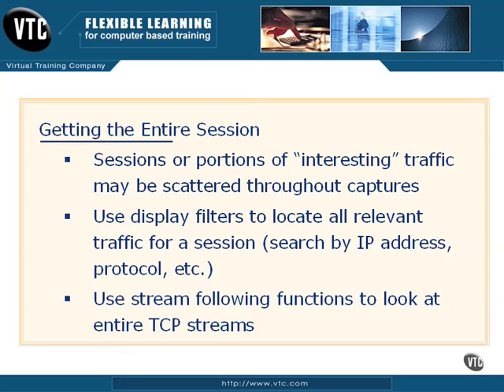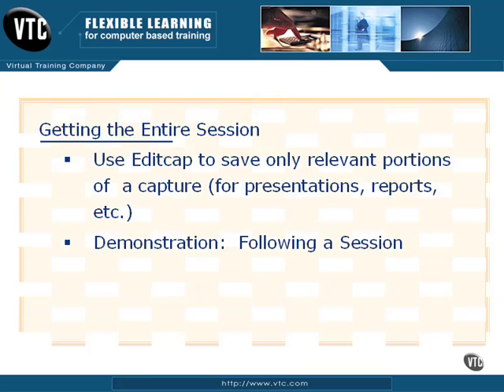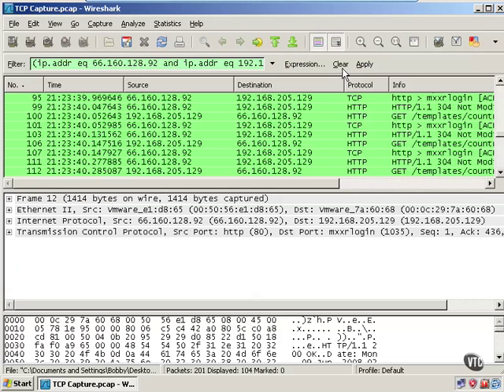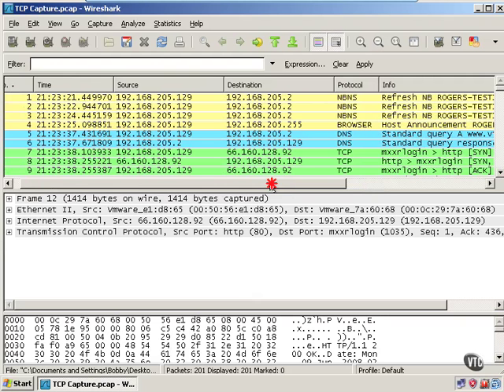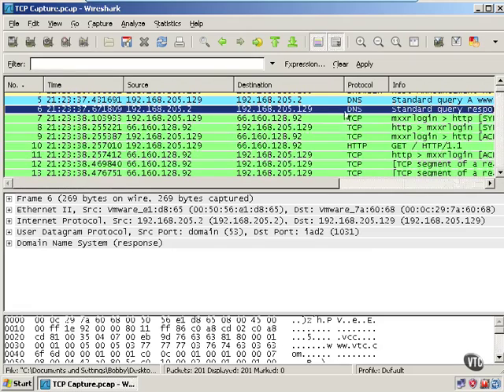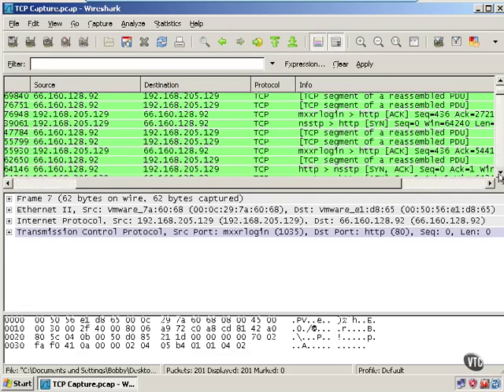02 Getting the Entire Session